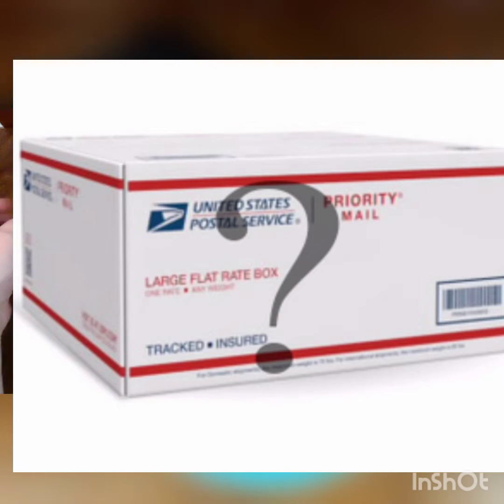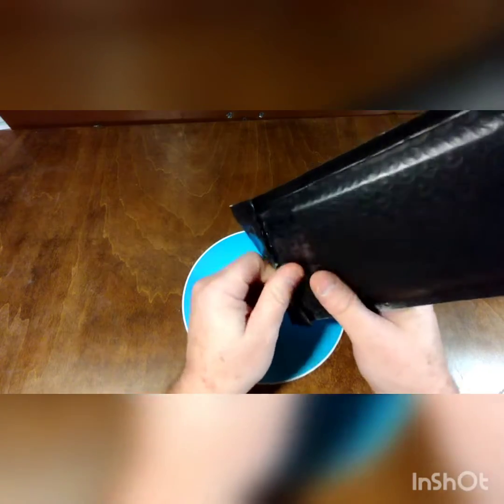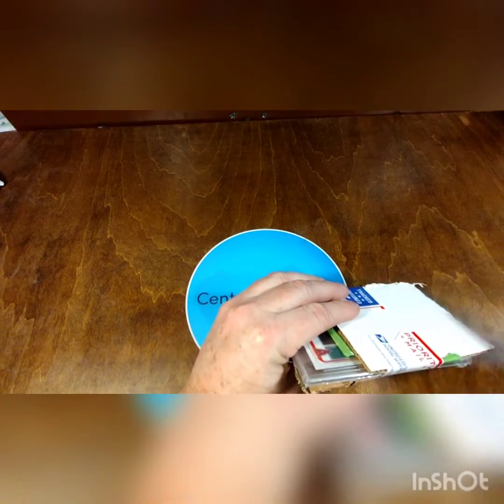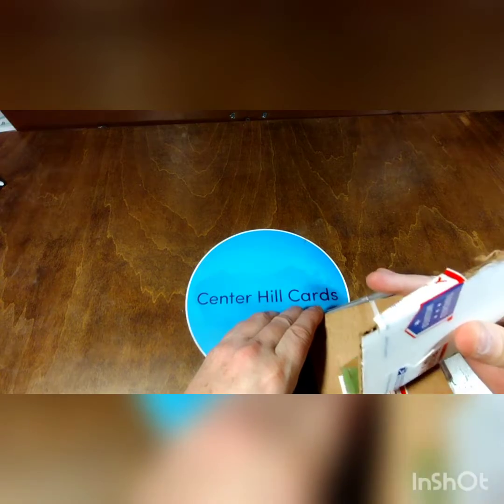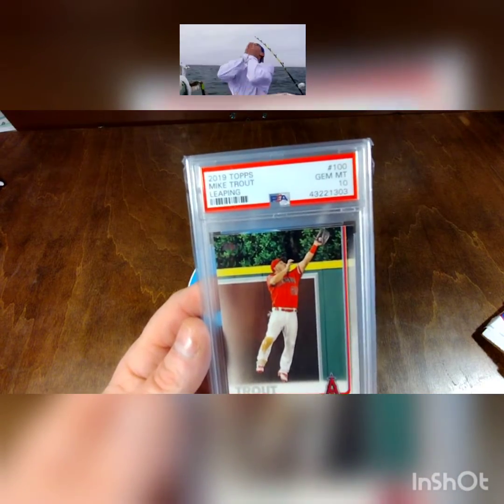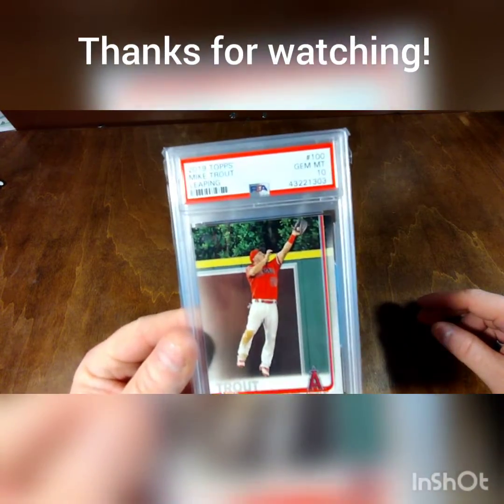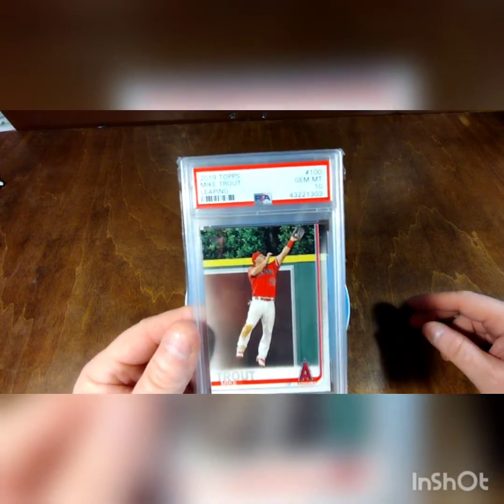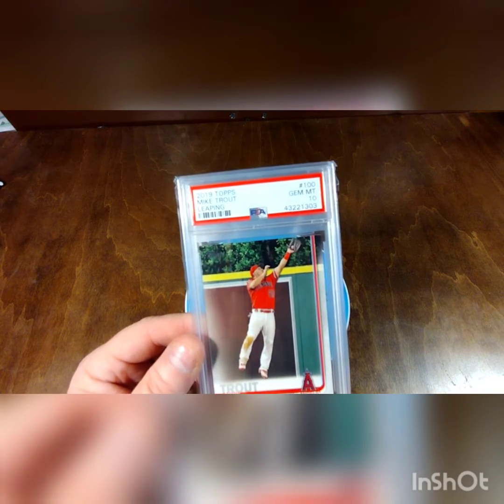Ep79 Mailday: I went Fishing Again!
Note This was Recorded before Opening Day